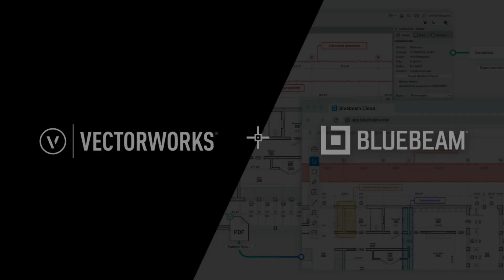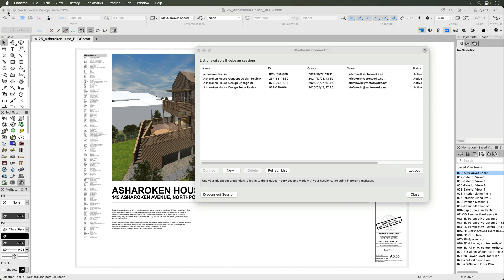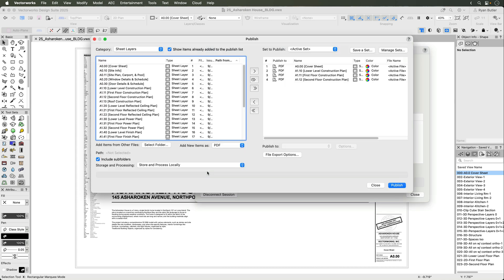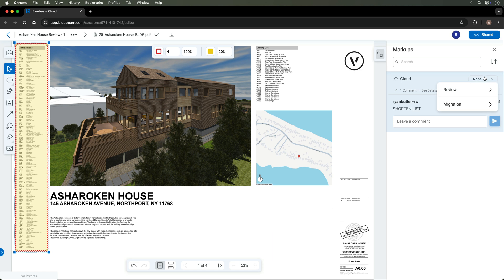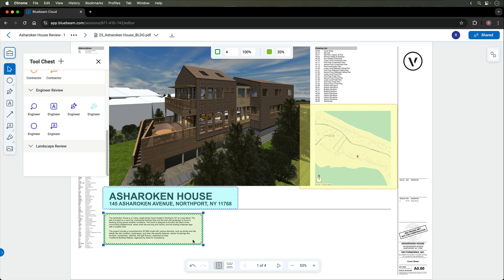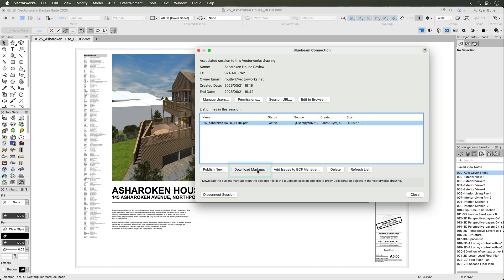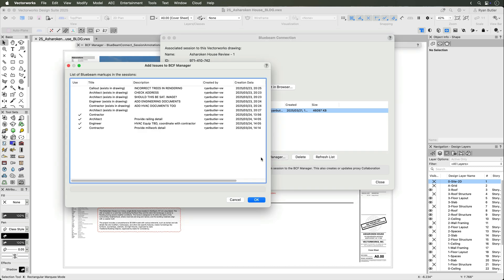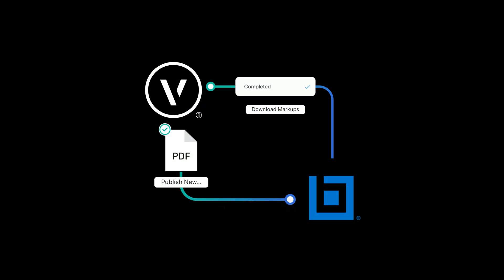Vectorworks & Bluebeam - Integration Using the Bluebeam Connection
This tutorial guides you through integrating Vectorworks with Bluebeam Cloud, enabling real-time collaboration on documents across all project phases. You'll learn how to create and manage Bluebeam sessions directly from Vectorworks, publish document sets to review, review and markup documents in real-time, and download markups back into Vectorworks. This video also covers converting markups into BCF issues for streamlined issue management, providing a seamless workflow for designers and collaborators.